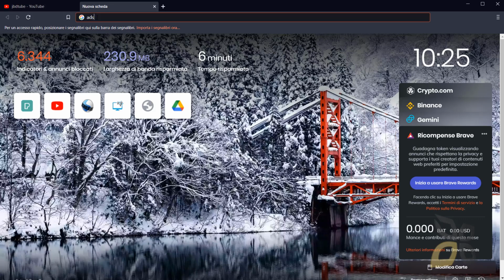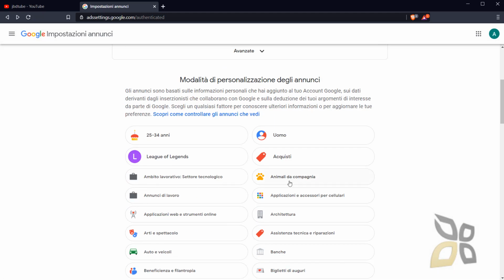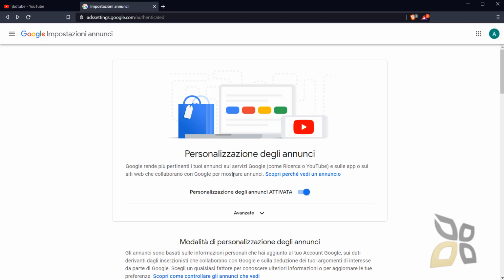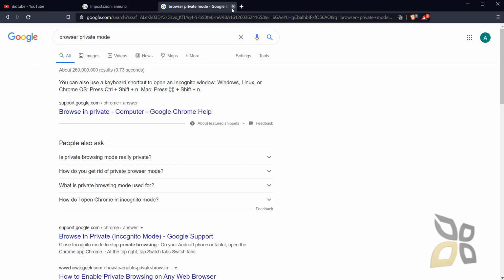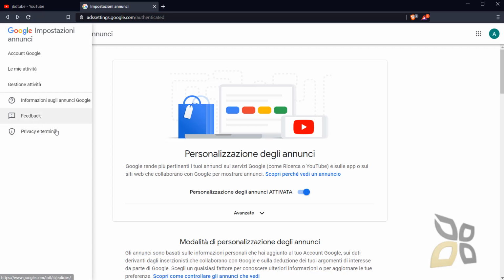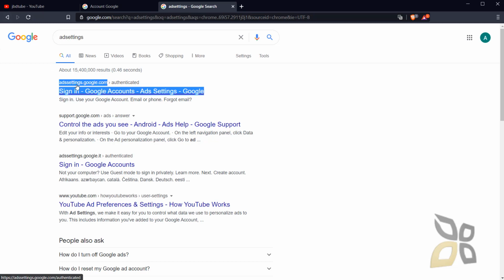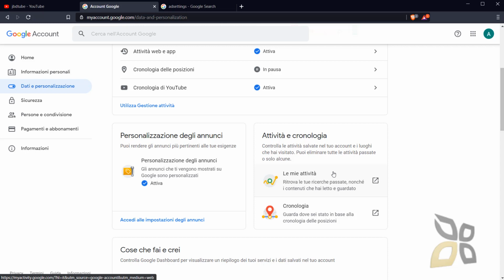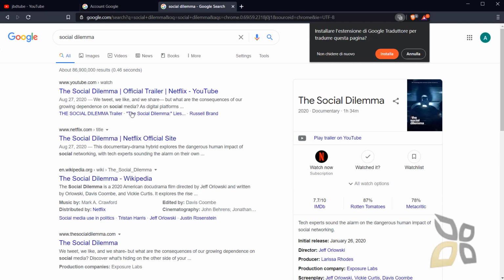VideoGuide - Check Personal Information Recorded by Google Adsettings, Searches and Location History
VideoGuide - How to Check Personal Data and Private Information Recorded by Google Adsettings, Searche History and Location Tracking